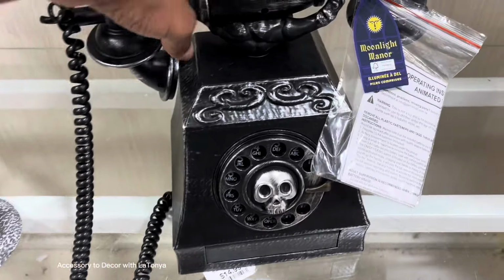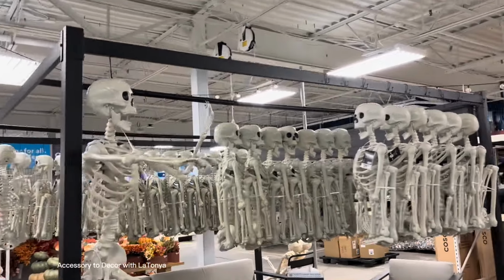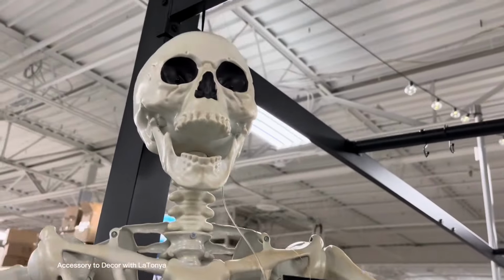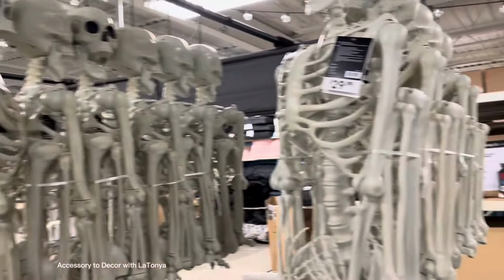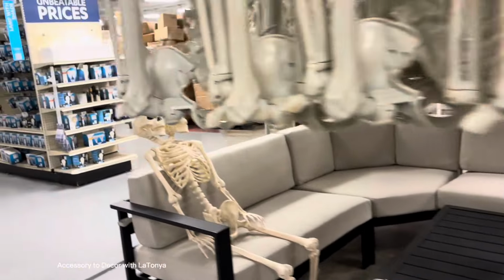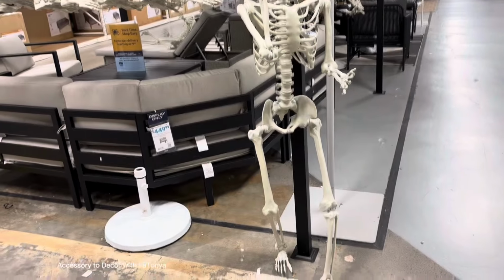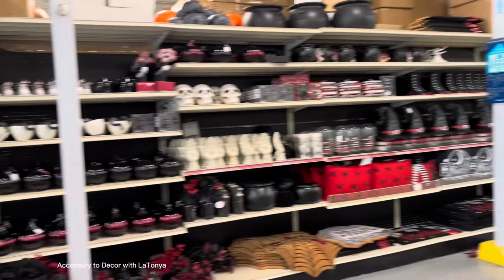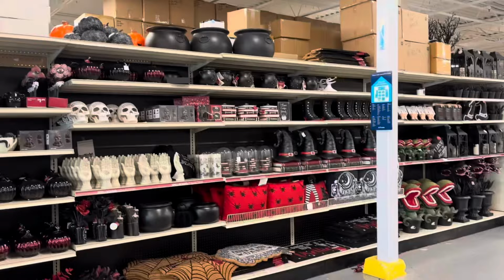A Hunting we will go! Lost footage 👻🎃🖤🧛🏻‍♂️🧟‍♂️💀